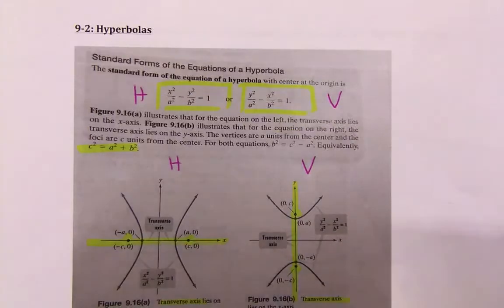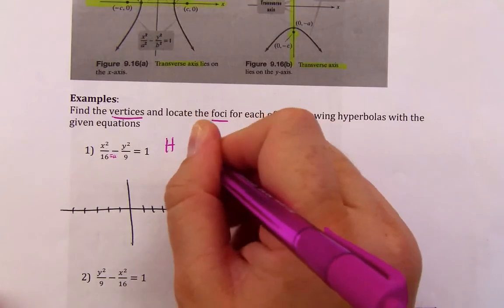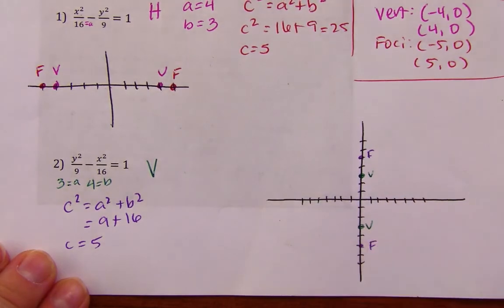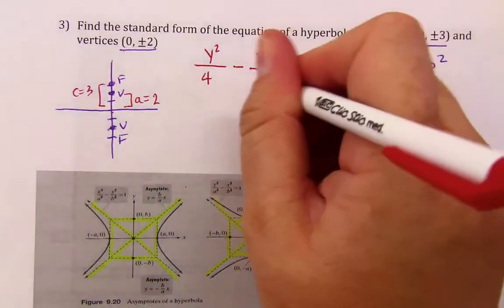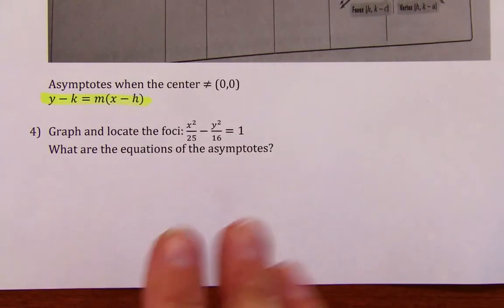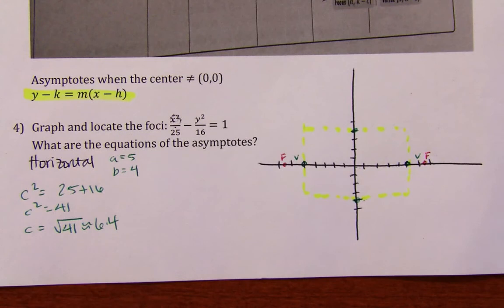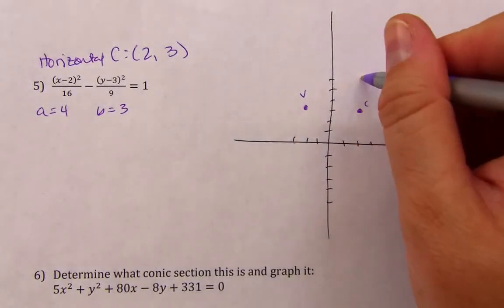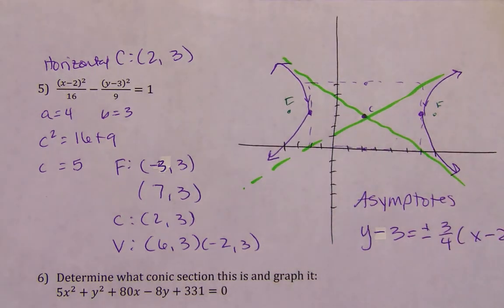Pre-Calc 9-2 Part 1